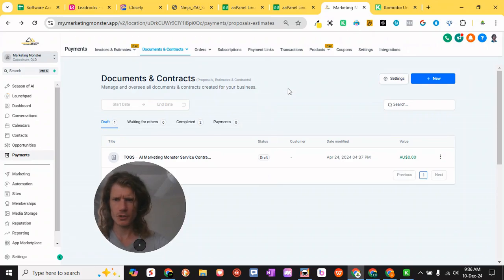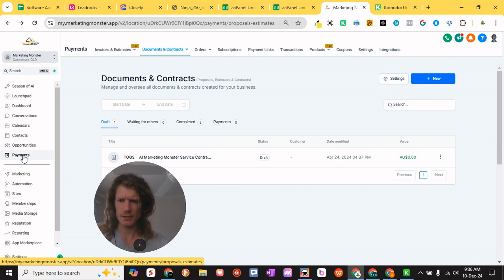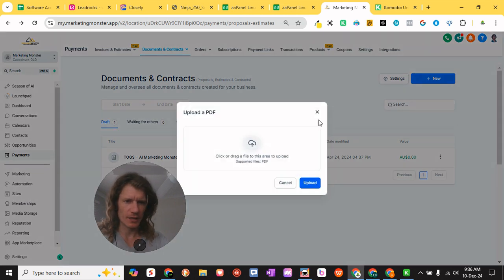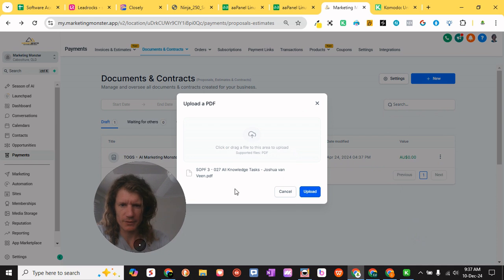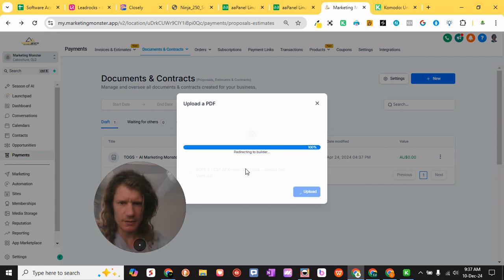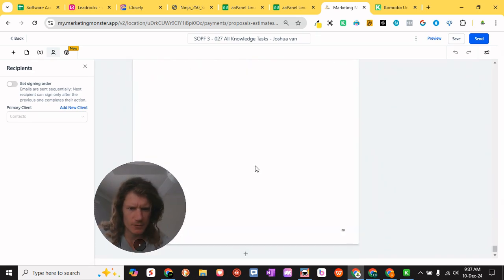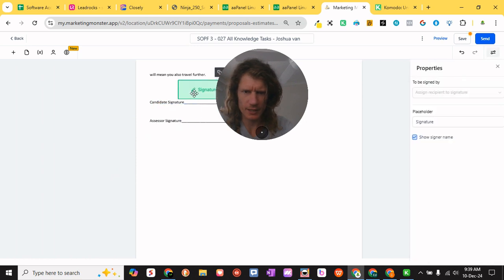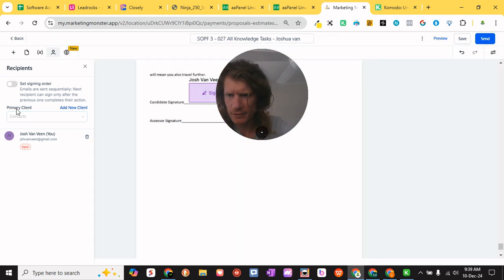How to Digitally Sign Documents Easily | Growth Monster App (HighLevel Tutorial)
🖋️ Tired of printing, scanning, and emailing documents just to get a signature?

In this video, I’ll show you how to digitally sign documents quickly and securely using the Marketing Monster App (powered by HighLevel). Whether you’re closing deals, signing contracts, or managing paperwork remotely, this tutorial will save you time, energy, and stress.

🌟 What You’ll Learn:
✔ How to sign documents digitally with the Marketing Monster App
✔ Tips to streamline your document workflow
✔ How digital signing improves efficiency and client experience
✔ Best practices for secure and legally compliant eSignatures

💼 Whether you’re in real estate, coaching, or any service-based business, digital signing is a must-have for modern professionals.